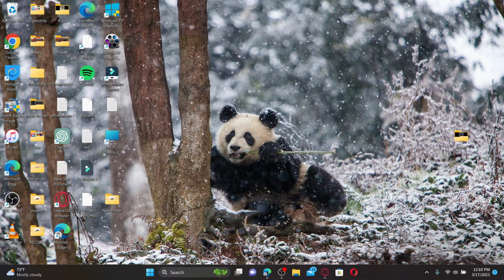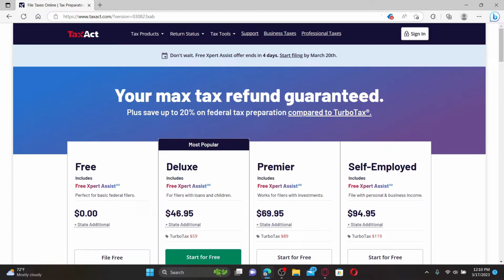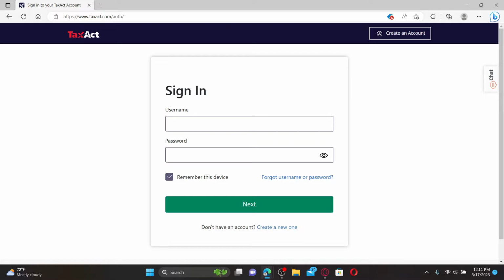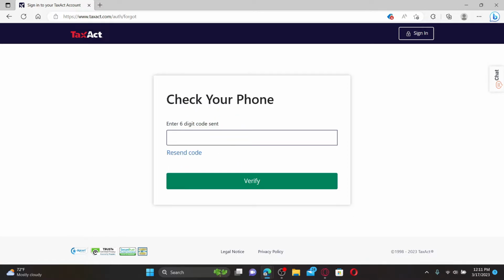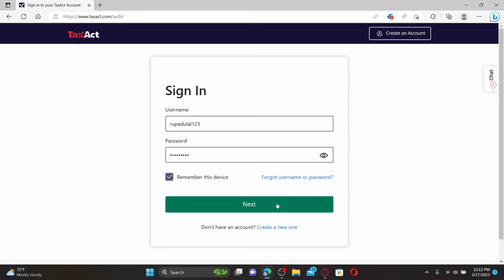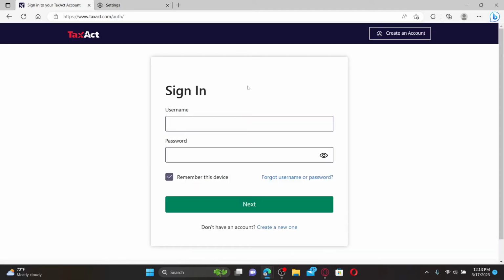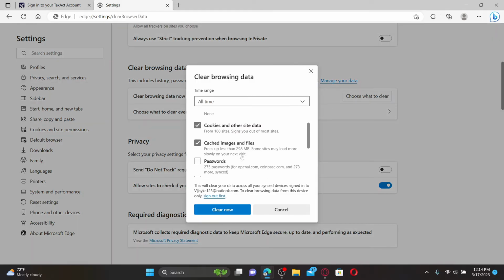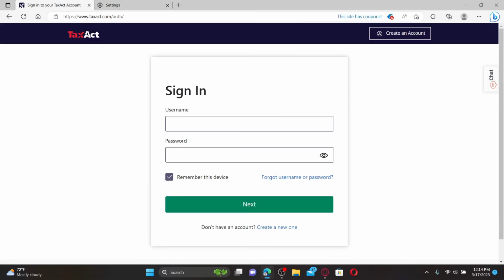How to Fix Taxact Account Login Problems 2023?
Are you having trouble logging into your Taxact account? Don't worry, we've got you covered! In this video, we'll walk you through some simple steps to help you troubleshoot and fix any login issues you might be experiencing.